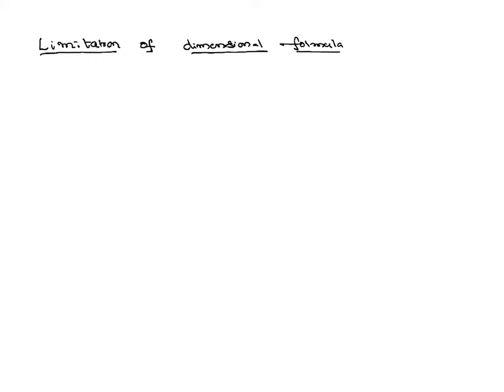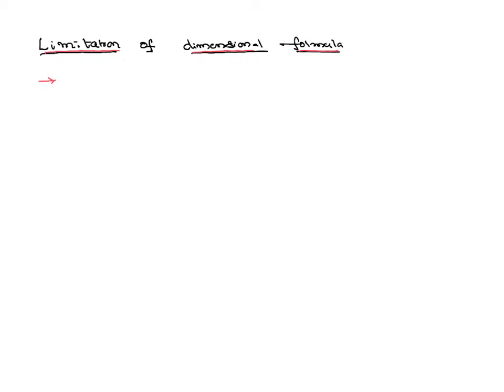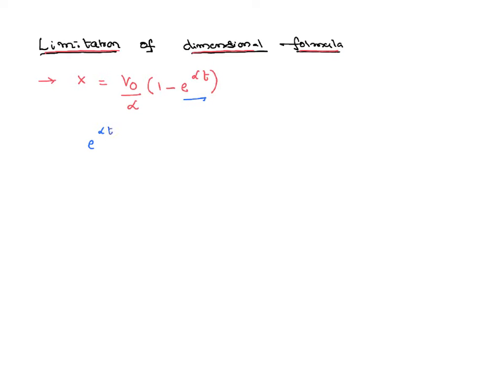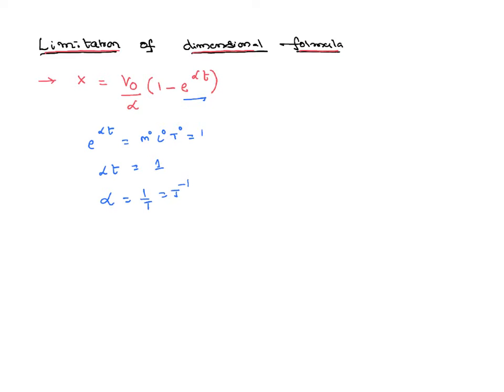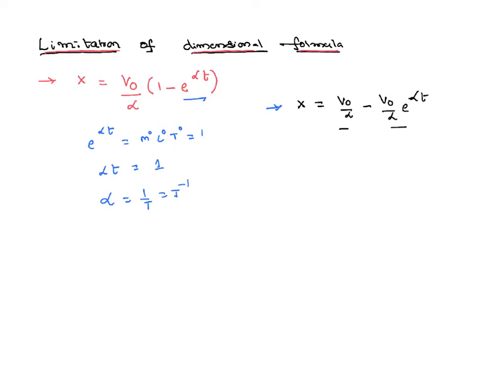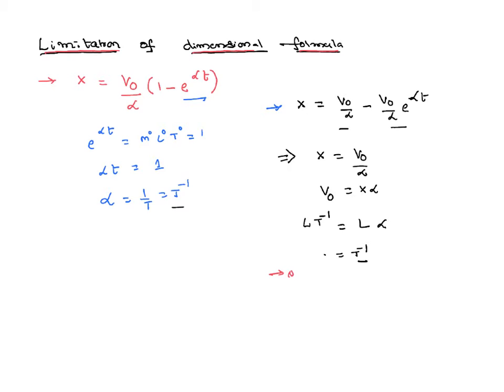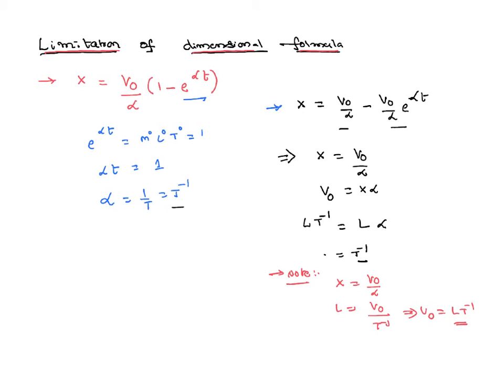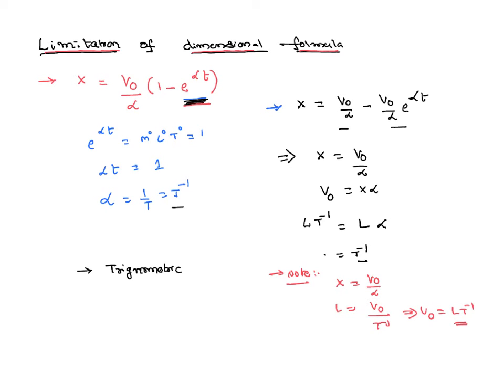Limitations of Dimensional Analysis Exponential Function Application for JEE and NEET Physics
Limitations of Dimensional Analysis explains that the Exponential Function cannot have a dimension inside. Thus we can use this concept of units and dimensions and use dimensional analysis to solve the problems. Similarly trigonometric functions are also not having any dimensional formula.

0:00 What is dimesinonal formula
0:20 exponential function has no dimensions
1:00 explanation with example
2:50 appling priniciple of homogenity for both terms of given equation